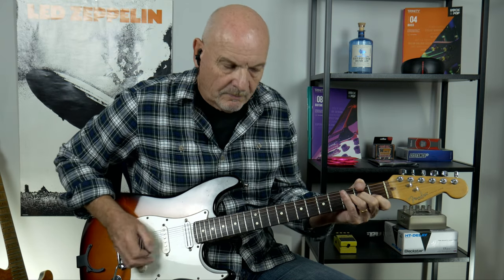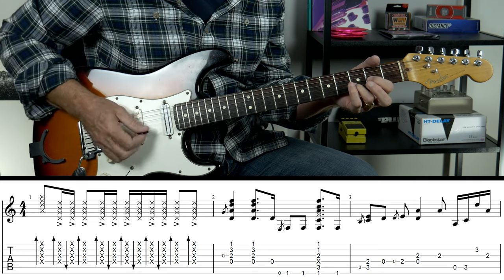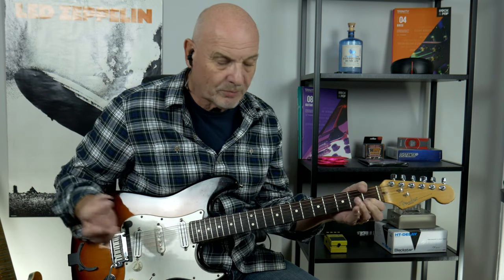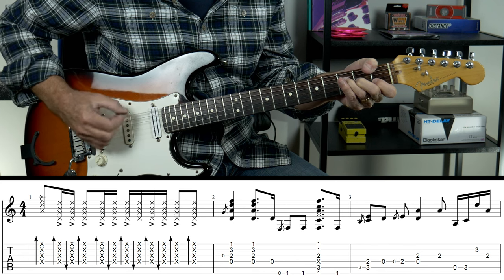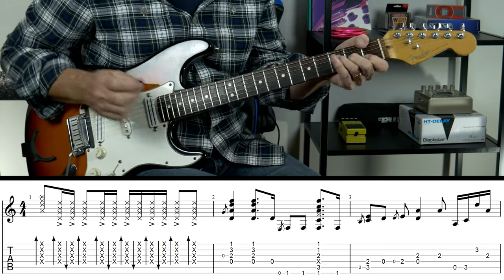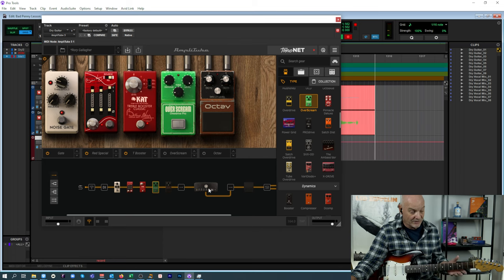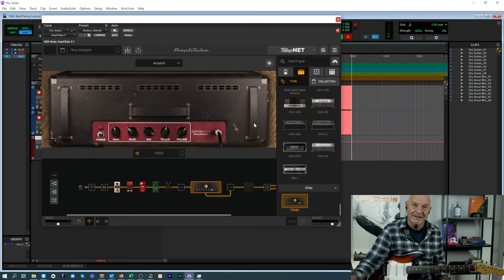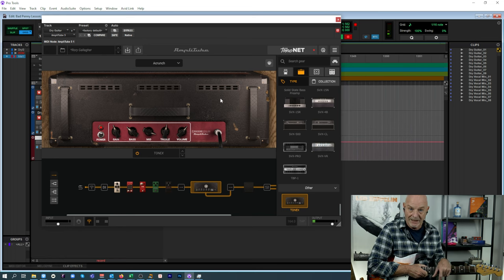Rory Gallagher - Bad Penny - Guitar Lesson and Rig Setup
Learn how to play Bad Penny by Rory Gallagher.

Bad Penny is a track from Rory’s eight studio album titled Top Priority album released September 1979
As well as looking at the song I will also run through the settings I am using in Amplitube 5.

have some fun playing along with the track, use the G minor pentatonic scale.